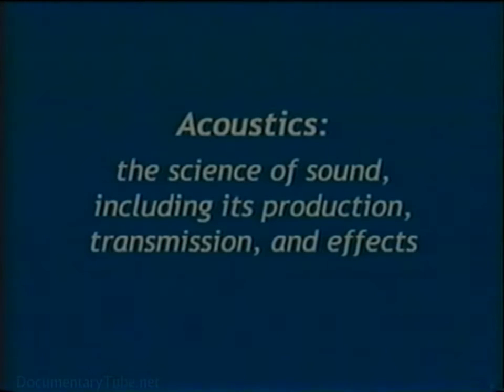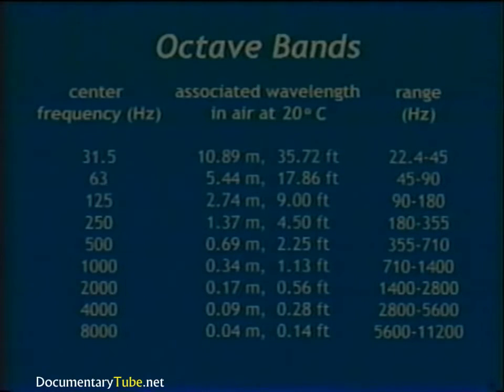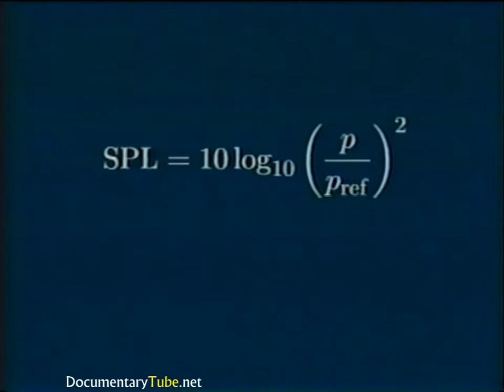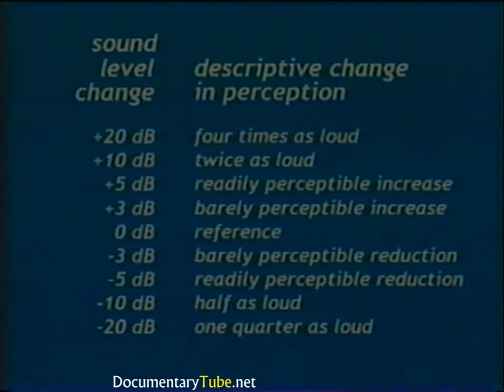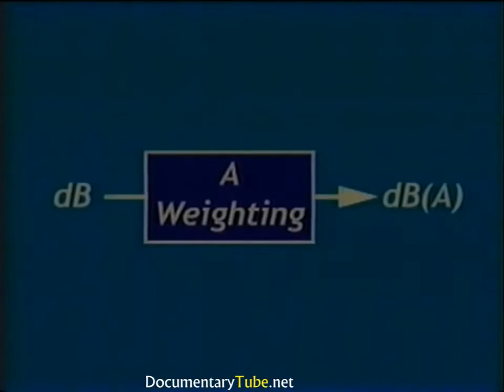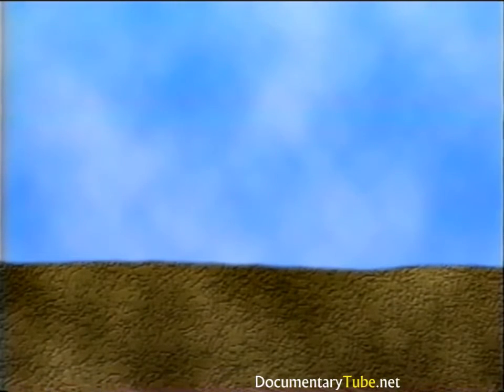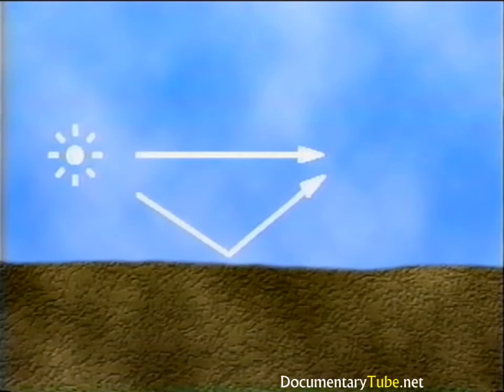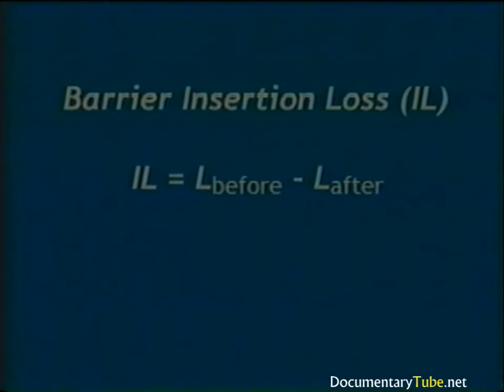HOW IT WORKS: Acoustic Physics (720p)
This educational video explains theory relating to noise from cars and is the study of all mechanical waves in gases, liquids, and solids including vibration, sound, ultrasound and infrasound.